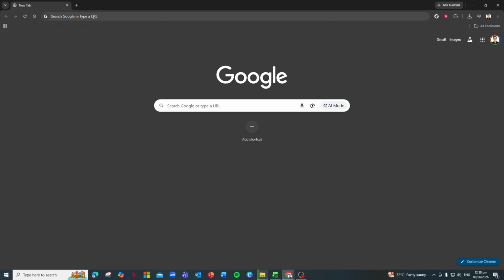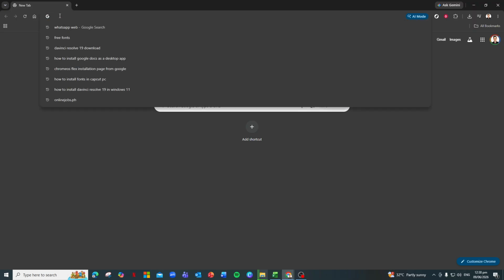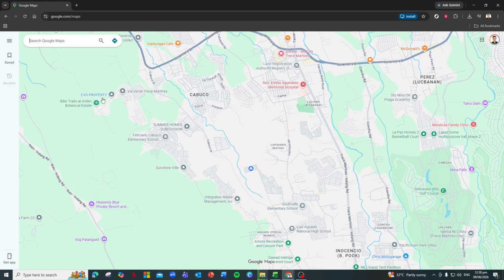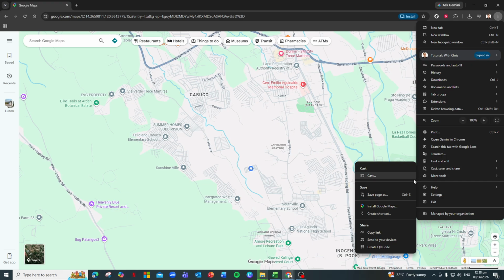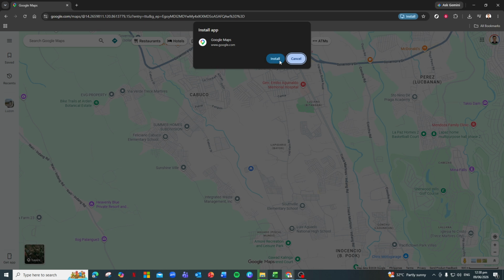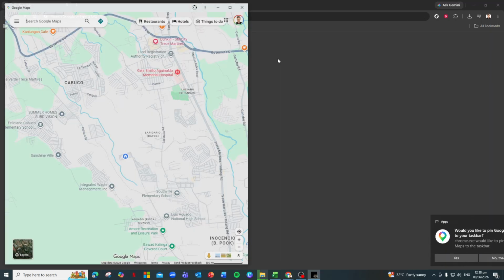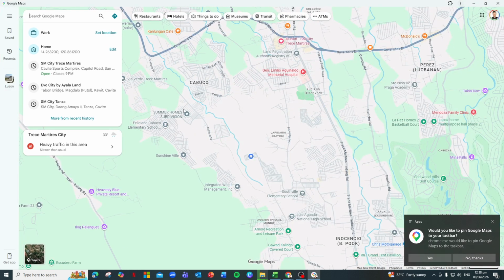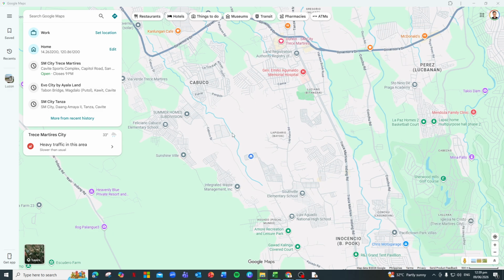How To Install Google Maps As A Desktop App (Latest Update)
How To Install Google Maps As A Desktop App

Want to install Google Maps as a desktop app on your computer? In this step-by-step tutorial, you'll learn how to install Google Maps as a desktop application using Google Chrome or other supported browsers. We'll show you how to create an app shortcut, launch Google Maps from your desktop, and enjoy a more app-like experience on Windows.

Follow along to quickly add Google Maps to your desktop for easy access anytime.